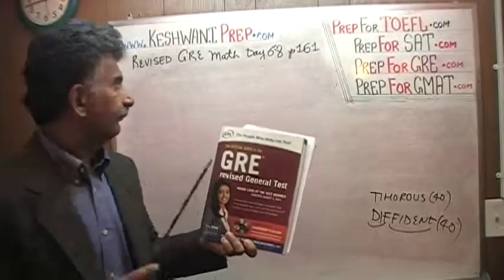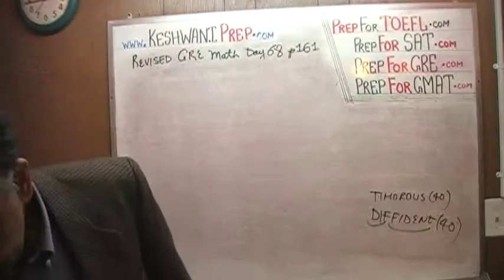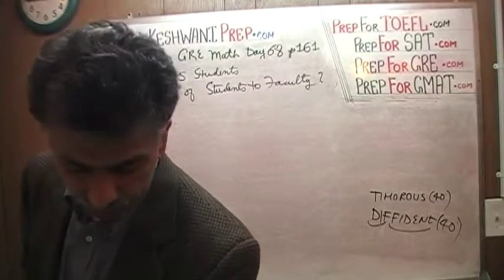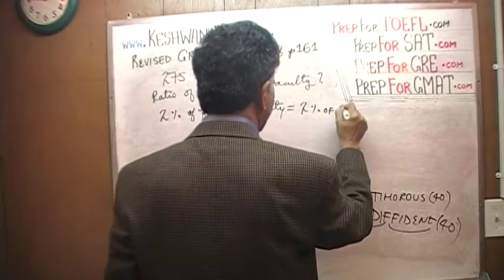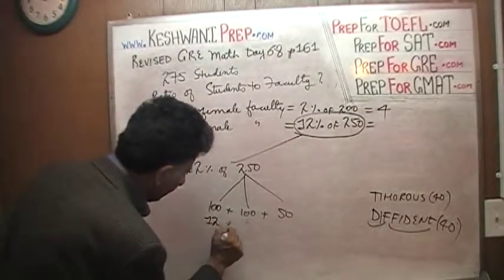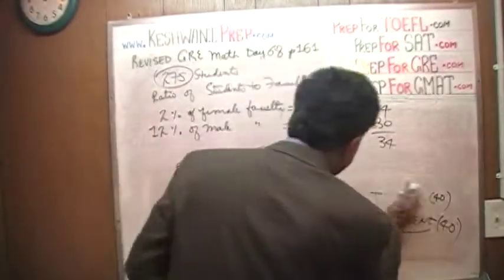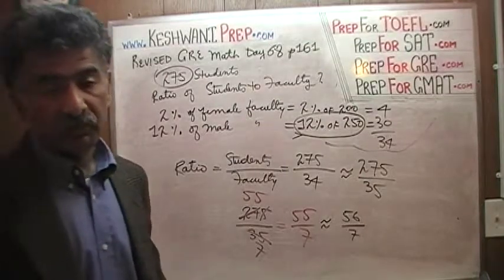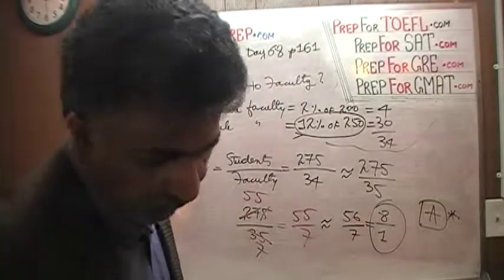Revised GRE Math Day 68, p161, Prep Tutor Online via Skype - GRE, GMAT, SAT, ACT, TOEFL and IELTS